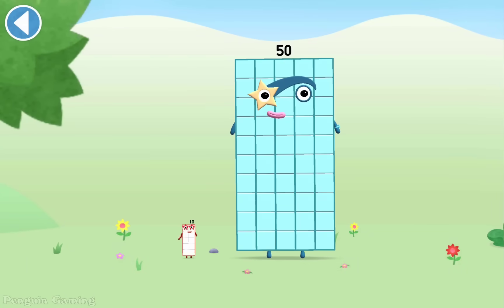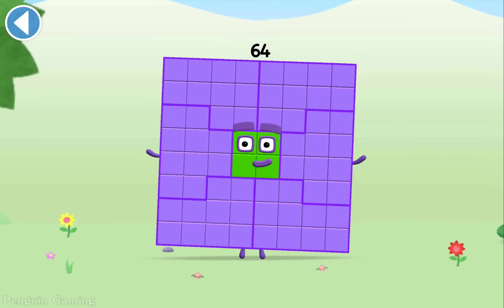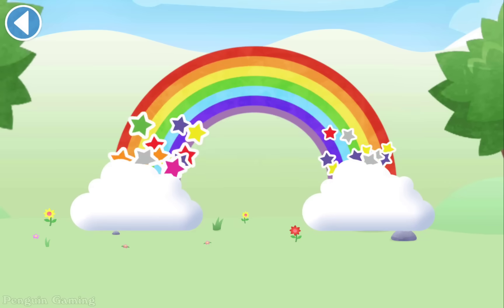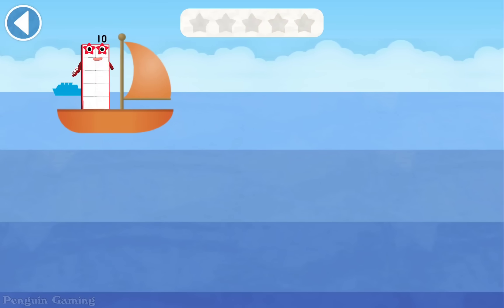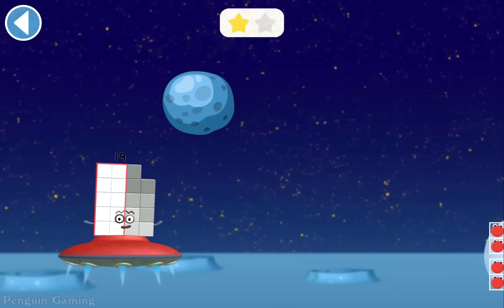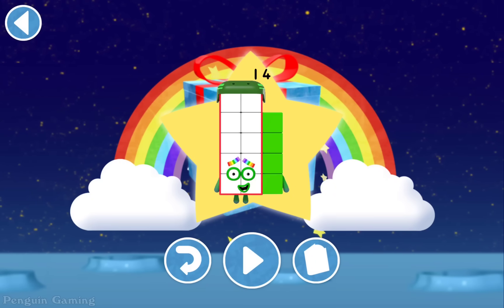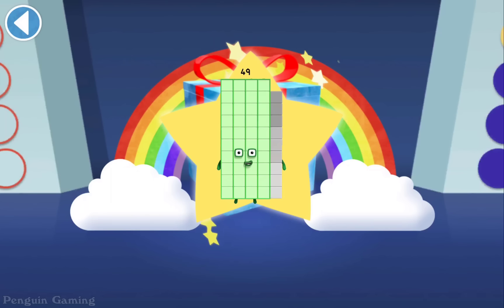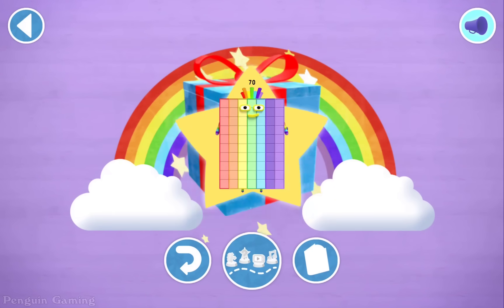Meet The Numberblocks! - Play Quiz, Counting, Learn To Draw Numbers 60 - 100 - Kids Learning Game